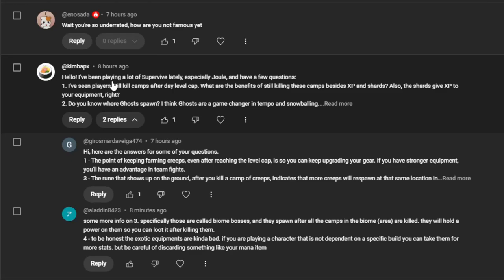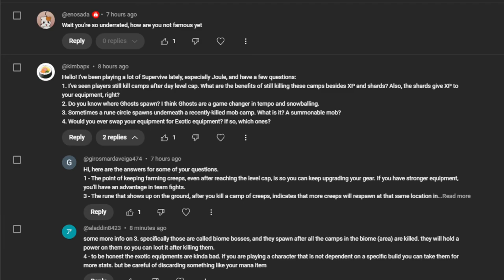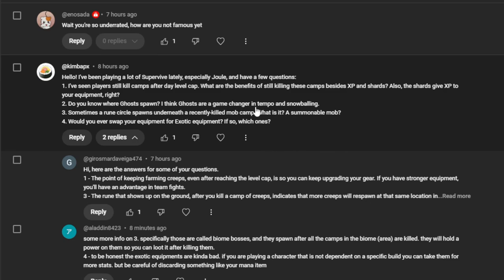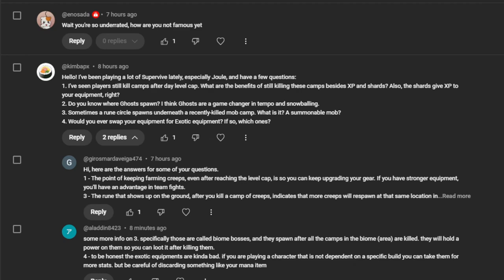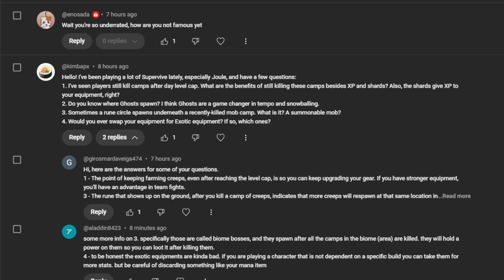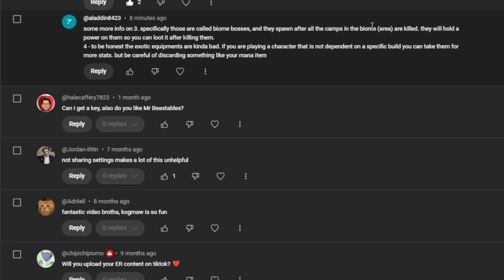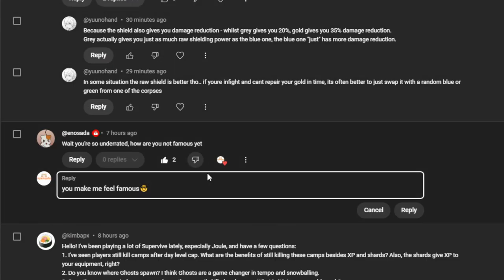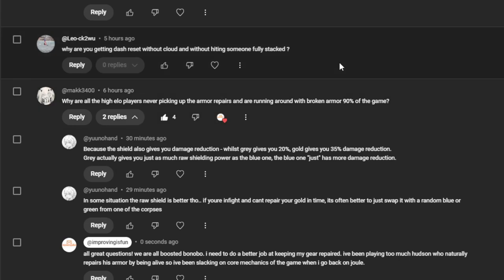Q & A from recent videos/streams!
5ff7eb1cc1644d5d93c052ac50adc6cb